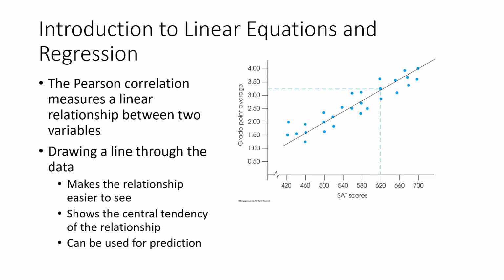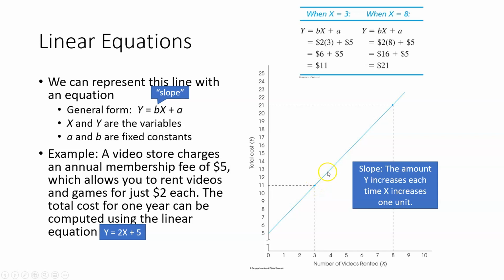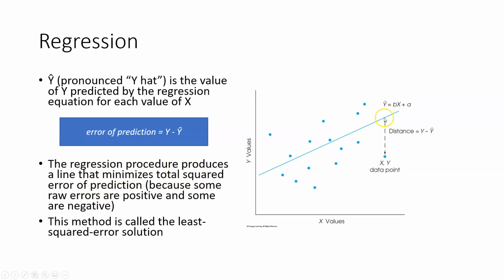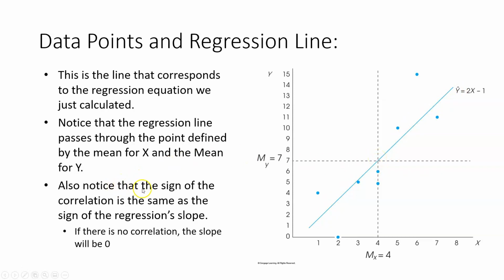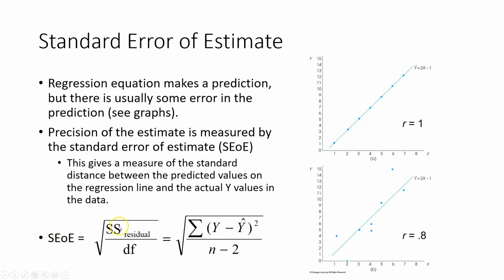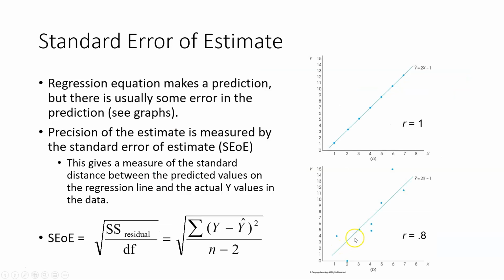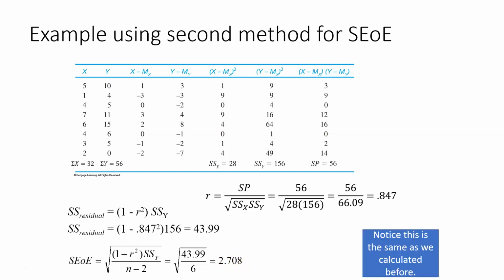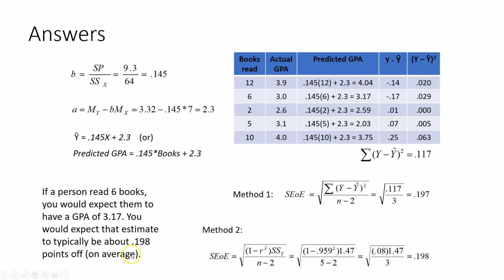Psy 362 Module 12b